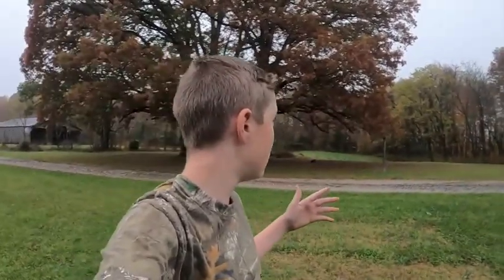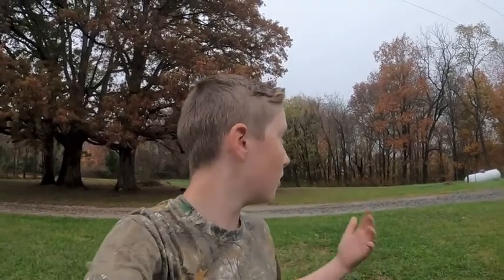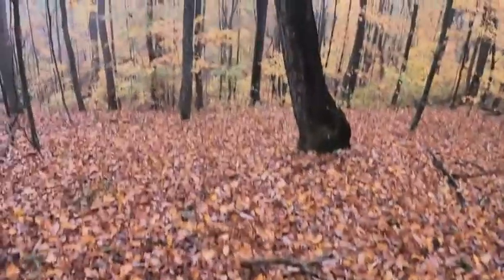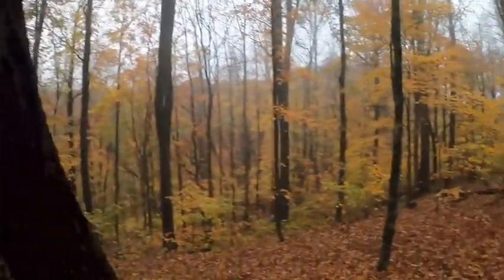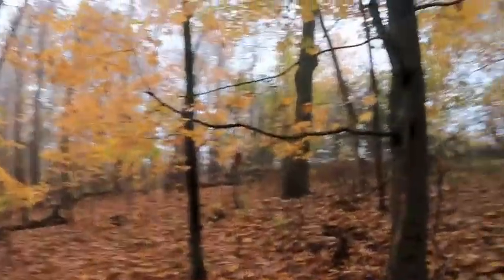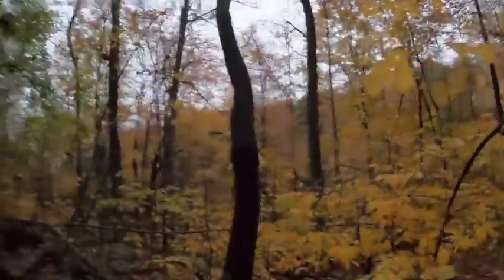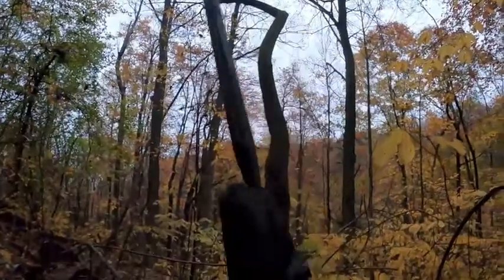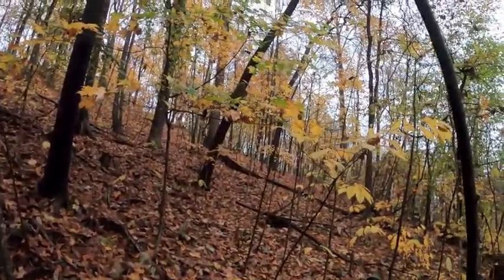squirrel hunting with an air rifle!